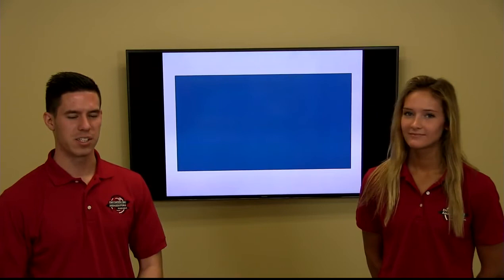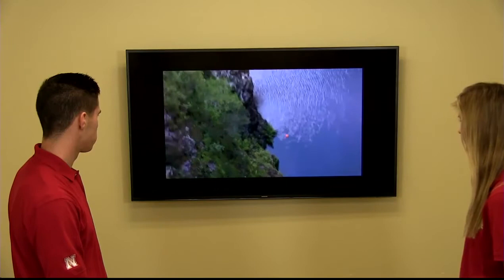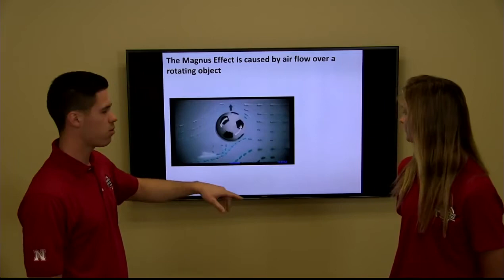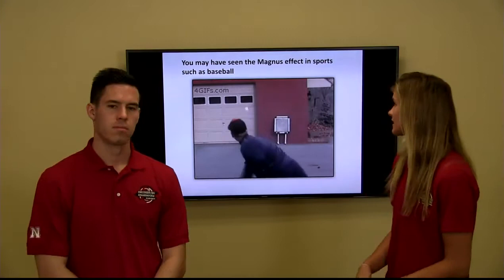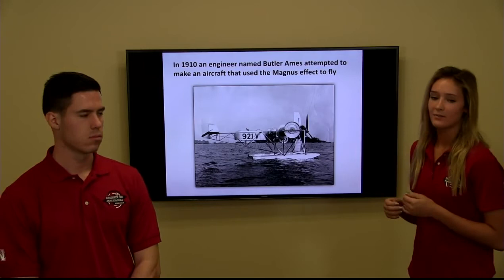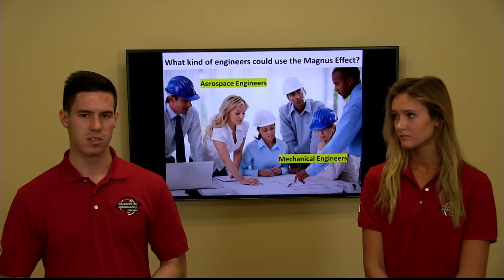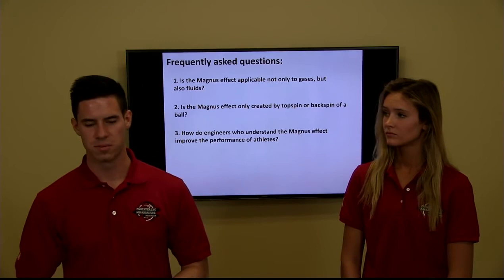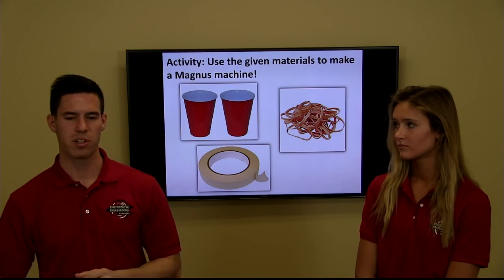The Magnus Effect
Learn about a cool physics phenomena called the Magnus Effect and how it relates to engineering!